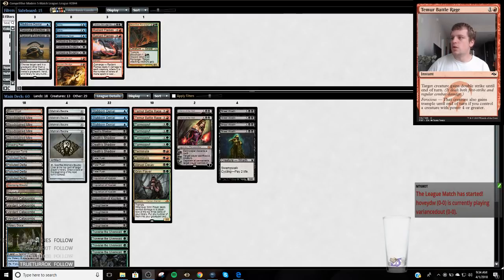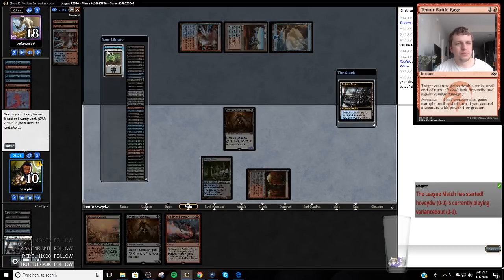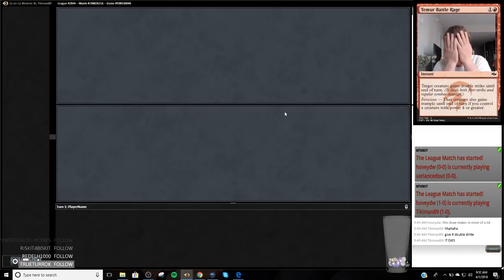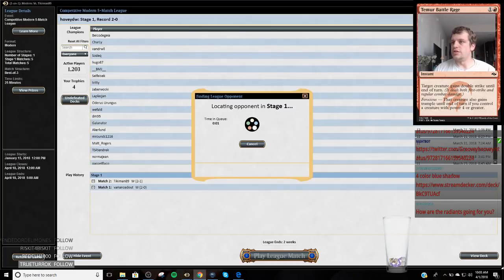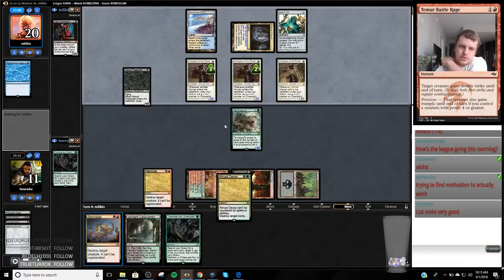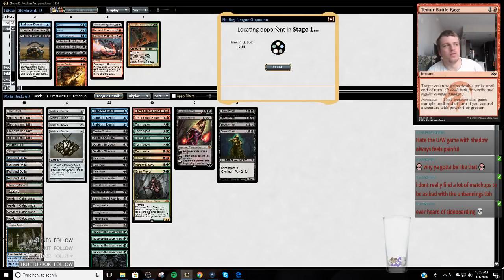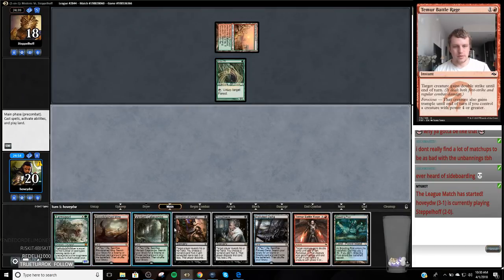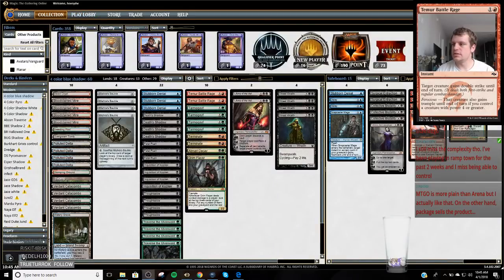Modern - 4 Color Shadow - 4/1/2018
1 Abrupt Decay
1 Blood Crypt
4 Bloodstained Mire
1 Breeding Pool
4 Death's Shadow
3 Fatal Push
1 Grim Flayer
4 Inquisition of Kozilek
2 Liliana of the Veil
4 Mishra's Bauble
1 Overgrown Tomb
4 Polluted Delta
1 Stomping Ground
4 Street Wraith
3 Stubborn Denial
1 Swamp
4 Tarmogoyf
2 Temur Battle Rage
2 Terminate
4 Thoughtseize
4 Traverse the Ulvenwald
4 Verdant Catacombs
1 Watery Grave

2 Ancient Grudge
3 Collective Brutality
2 Delay
1 Ghor-Clan Rampager
1 Liliana, the Last Hope
2 Radiant Flames
1 Snapcaster Mage
1 Stubborn Denial
2 Surgical Extraction